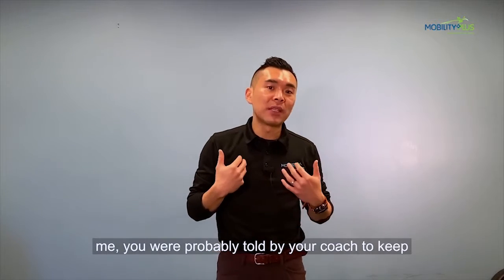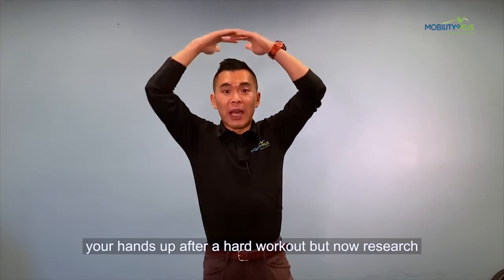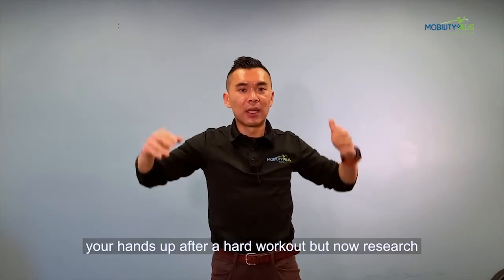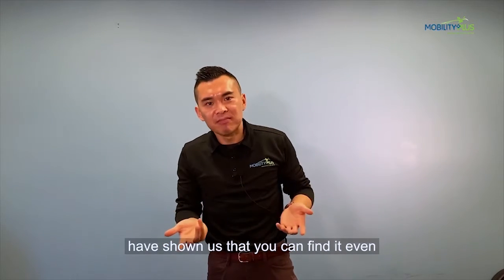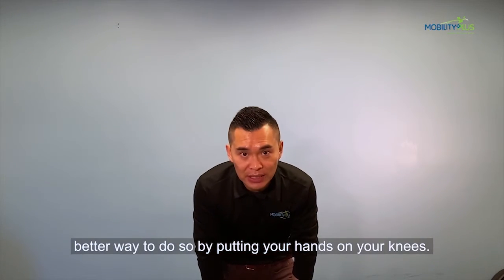How to Speed Up Muscle Recovery After Workouts | Seattle Sports Chiropractor | Dr. Michael Li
🔥Want to get even more out of your workouts by speed-ing up muscle recovery? Read here 👇🏼 to find out how. 🔥
Let's be clear. We ALL can benefit from how to speed up muscle recovery after workouts. After all, more reps = more GAINS. 💪🏽
🤓In the clinic, we like to keep up with the latest research to provide the best and most effective treatment for our patients!
👍🏼In this case, faster muscle recovery after workouts = speedier tissue recovery for our patients' injuries too!
This research published in the Journal from @acsm1954 in 2019 showed us that putting your hands on your knees versus over your head will help you recover faster.

Video Outline:

0:00 Intro to Faster Recovery
0:20 Relief position during intense exercise
Here are the three things they found:
1️⃣ improved heart rate recovery
2️⃣ greater volume of carbon dioxide (aka, better buffering/clearing of the metabolic by-product during your exercise)
3️⃣ greater tidal volume (aka, more volume of air with each breath)
Let us do all the boring readings and use that information to help you be an even healthier version of yourself!
I hope you find this tip helpful.
Don't forget to give this video a ❤️ if you find it helpful. It really helps us too. 🙏

👉🏼If you like this video, make sure you give it  👍 and share it with a friend who has low back pain or needs help with their back pain!💪🏼

2200 6th Ave, Suite 832 Seattle, WA 98121